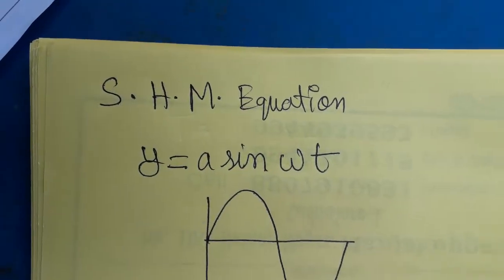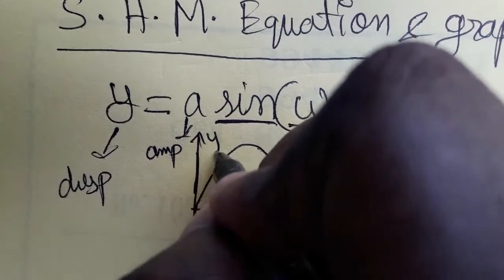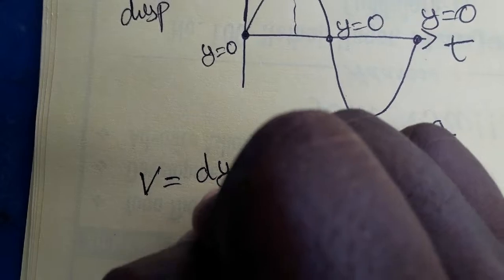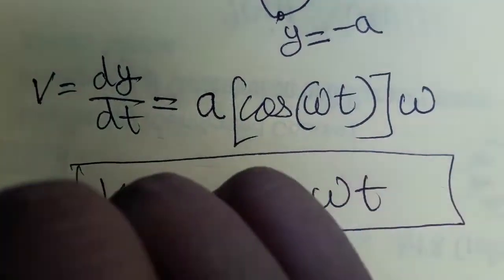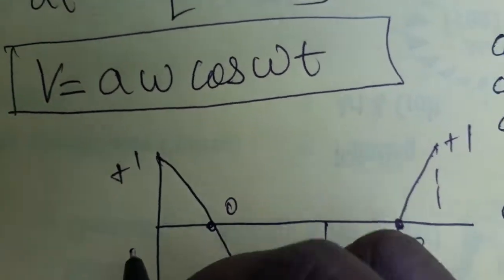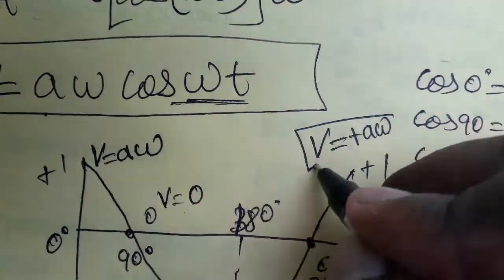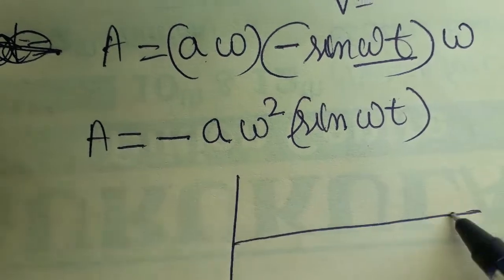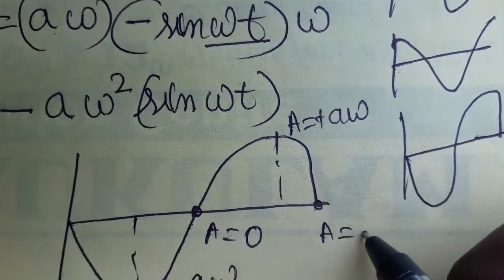SHM for displacement, velocity and acceleration with graph variation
physicsmanibalan Simple Hormonic Motion SHM for displacement, velocity and acceleration with graph variation